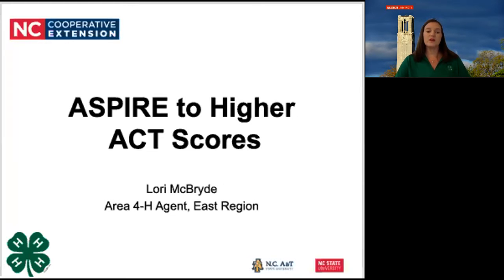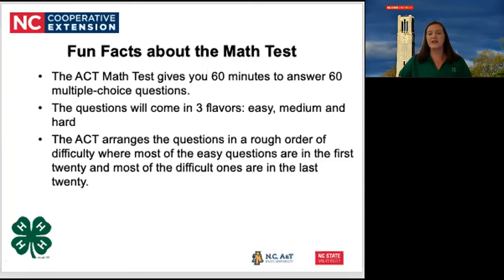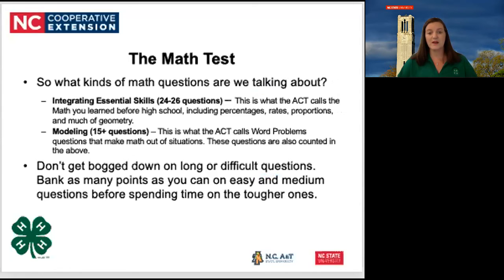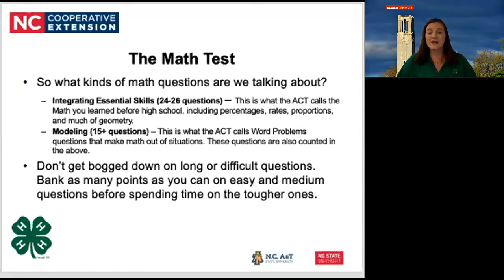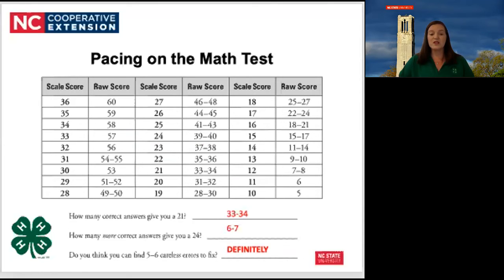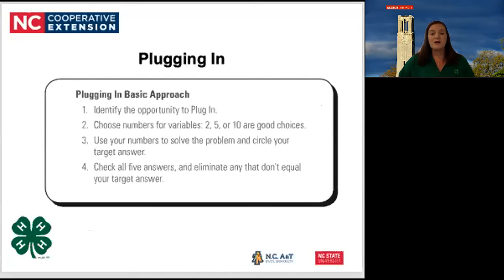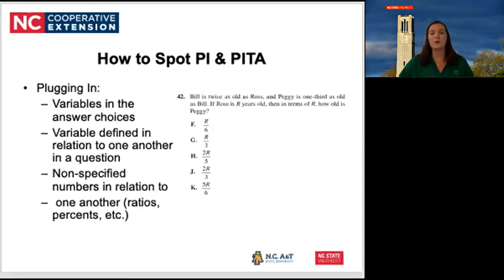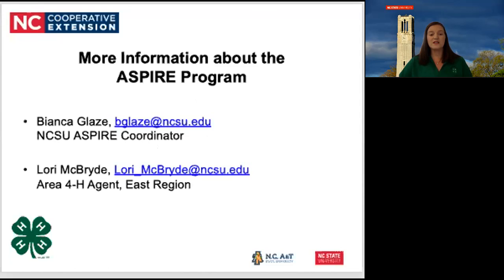ACT Prep for Math, A Spark Activity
Learn tips for the math portion of the ACT exam.

Materials: Paper and a pencil.

Presented by Lori McBryde, Area 4-H Agent, East Region